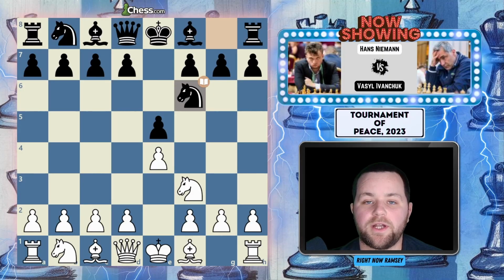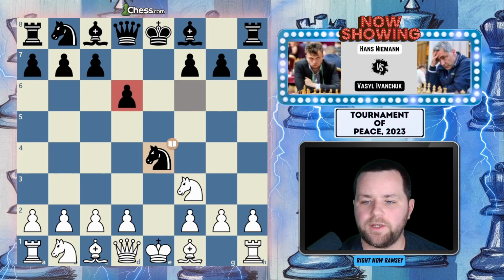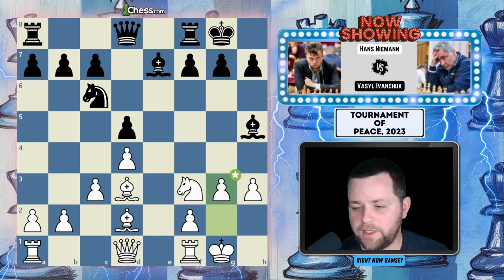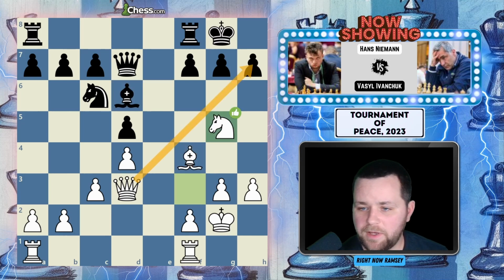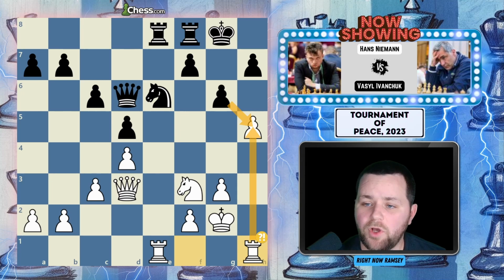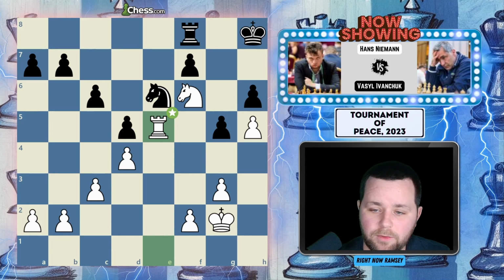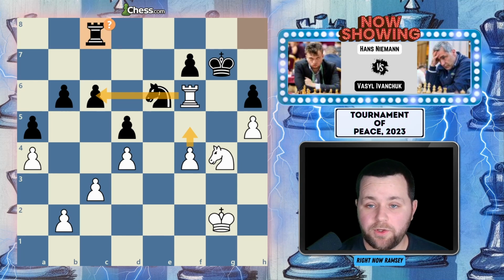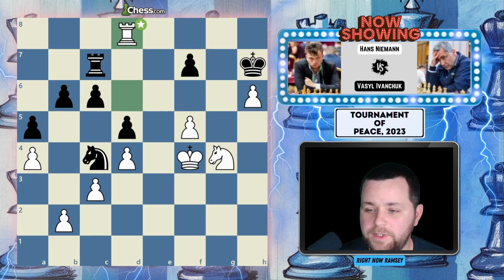Niemann vs. Ivanchuk | 1. e4 Beating the Petrov Like a Pro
1. e4 Beating the Petrov Like a Pro | Niemann vs. Ivanchuk

Petrov's Defense: Classical Attack, Mason-Showalter Variation

In this video, Right Now Ramsey explores the game between Hans Niemann and Vasyl Ivanchuk, focusing on the Petrov Defense. If you're a chess beginner or looking to improve your game, this video is part of a series dedicated to exploring master-level games for each variation in your opening repertoire. You'll gain valuable chess improvement techniques, from understanding chess principles to specific chess strategies for beginners. We’ll dive into the fastest way to get better at chess, especially against the Petrov Defense, and discuss how to study chess openings and implement them into your own games. Whether you're looking for a chess study plan for beginners or trying to understand how top players like Niemann and Ivanchuk approach their moves, this video has something for everyone. Watch as we break down the key moments in this match, offering chess progression advice to help you get better at chess. From the basics of 1. e4 to advanced tactics, this chess beginner guide covers it all.